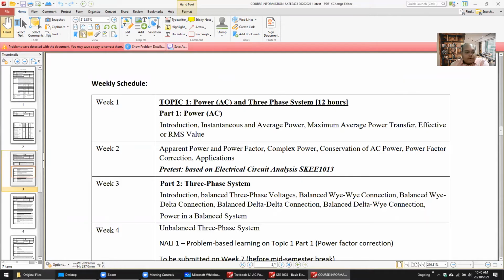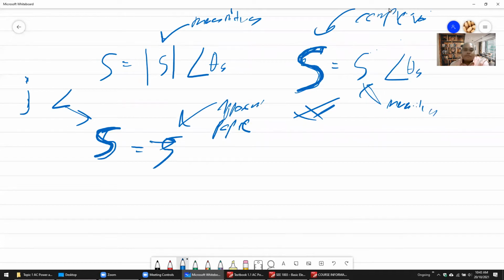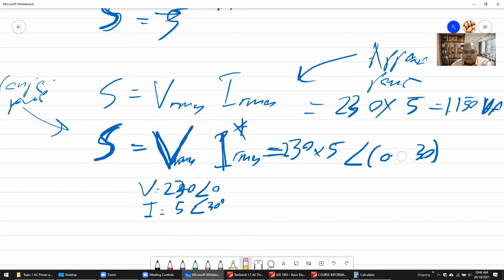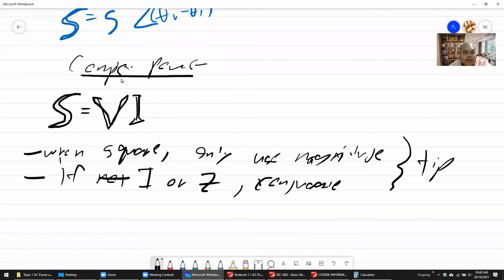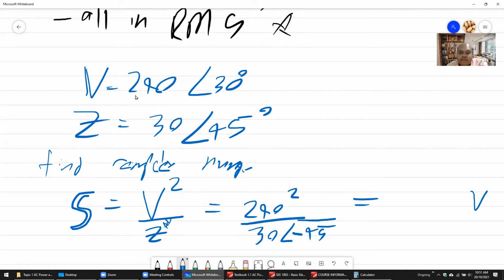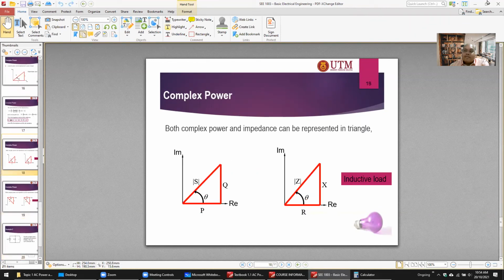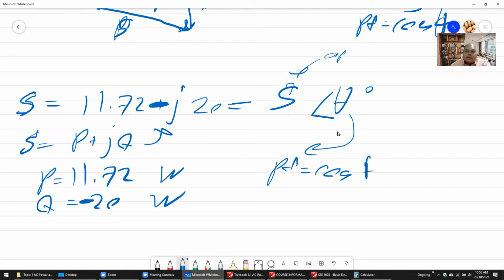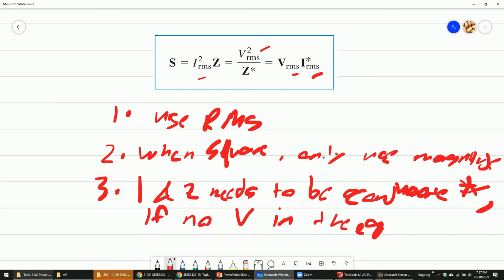W2c Complex Power